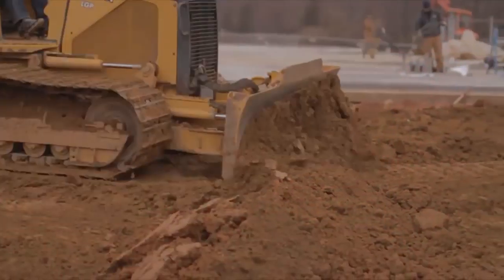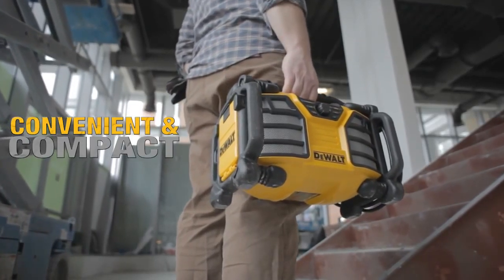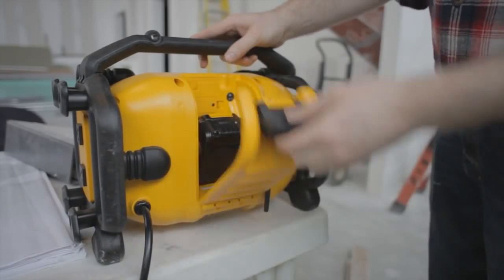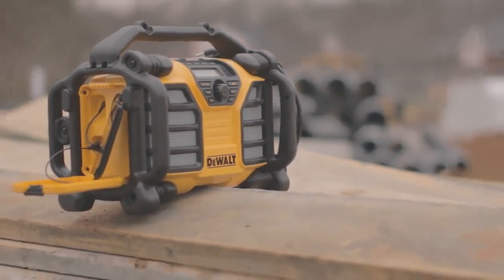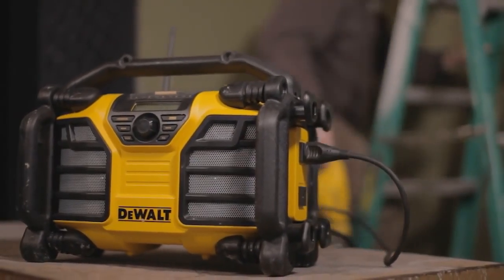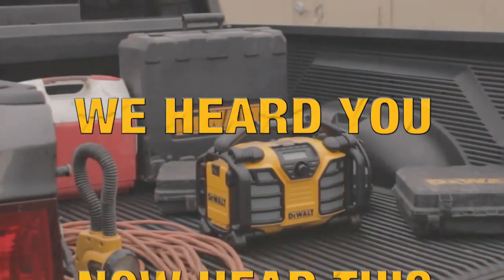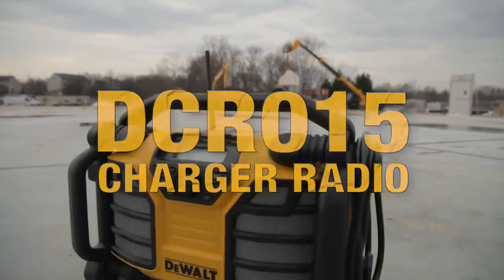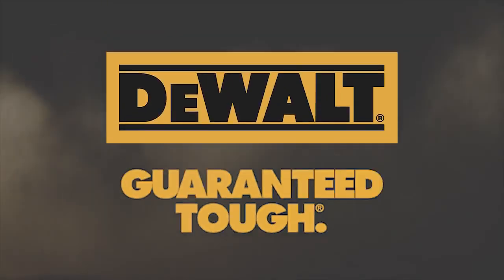Raffling a DEWALT DCR015 for Independence Day 2019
Supplies Master in Long Branch, New Jersey is going to have a raffle and the first place prize is this Large Dewalt DCR015 radio.

Terms & Conditions of Independence Day Raffle 2019

This is a raffle to celebrate Independence Day. Employees can not enter. For every $100 you spend at Supplies Master, you will receive a ticket where you will have to write your name, company name, phone number, and email. On July 3rd 2019 at 11AM, Supplies Master will record the drawing and post the winners on social media. We will also give the winners a call to pick up there prize. You do not need to be there at the time of the drawing unless you want to. The first place prize is a DeWalt Radio (model # DCR015) and the second place prize is a Dewalt cooler. If the first place winner, got randomly drawn again, they will not be allowed to win the second place prize. There will be 2 individual winners. This raffle starts Monday, June 10th 2019.

Credit:
I am reposting this from DeWalt TV:

DEWALT DCR015 12V 20V MAX  Worksite Charger Radio   Overview